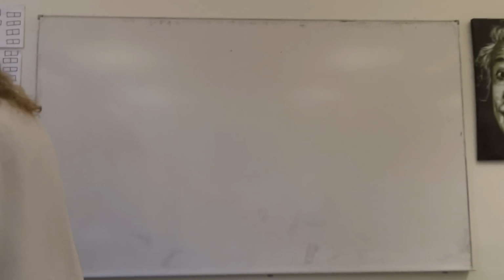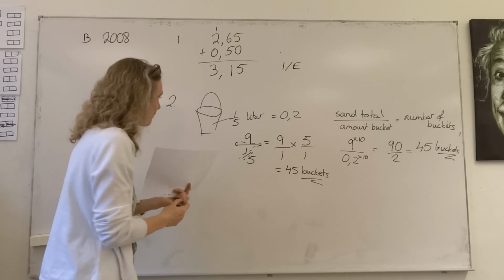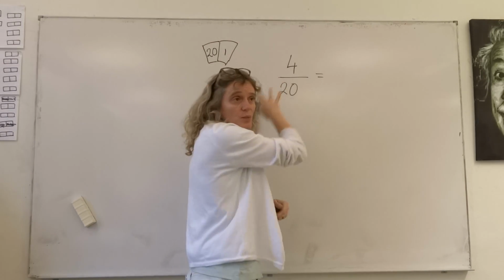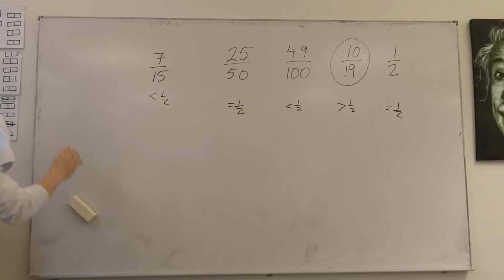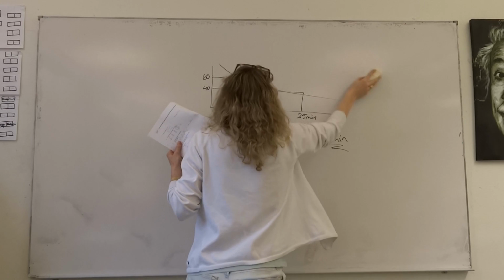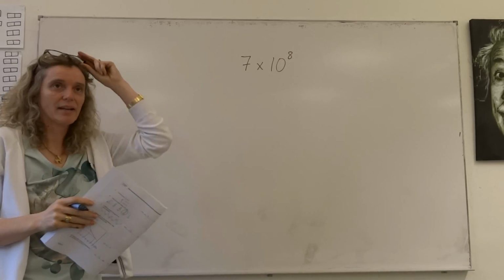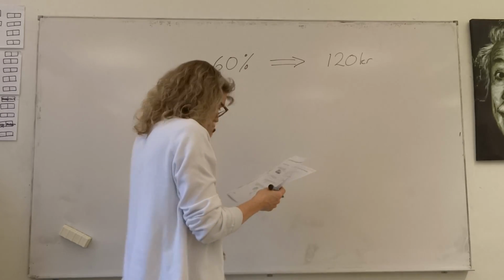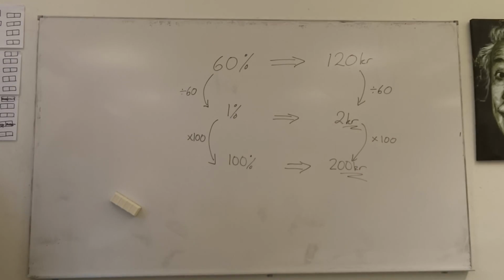Paper B (B1) Year 2008, in English.. the non calculator paper, part 1